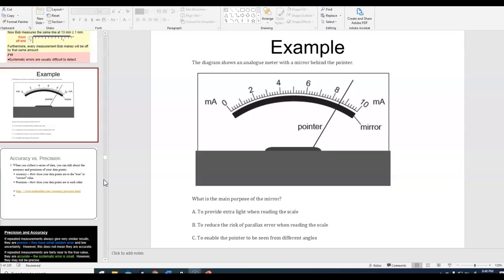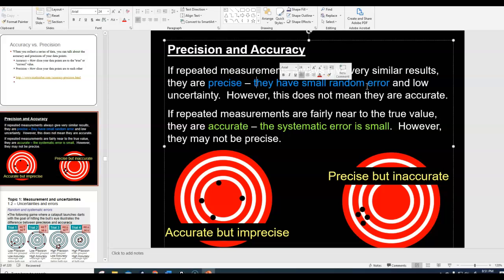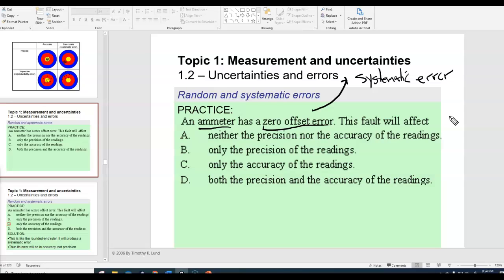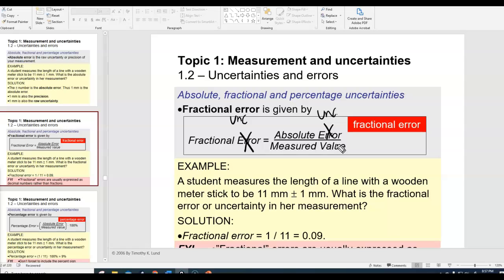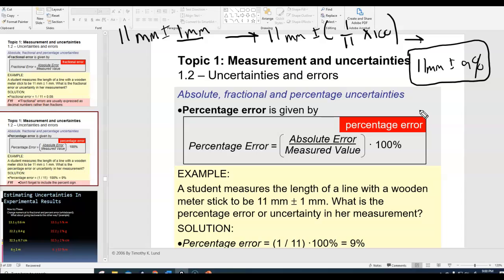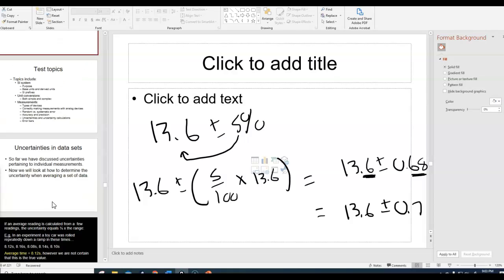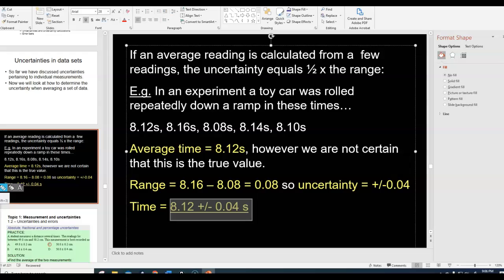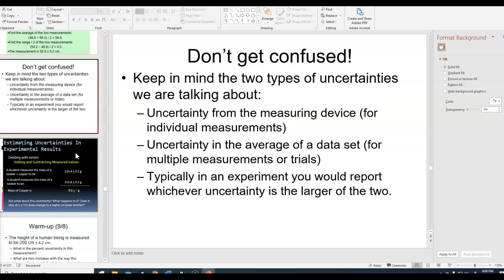IB1 Topic 1 Video #5: Accuracy and Precision and Types of Un